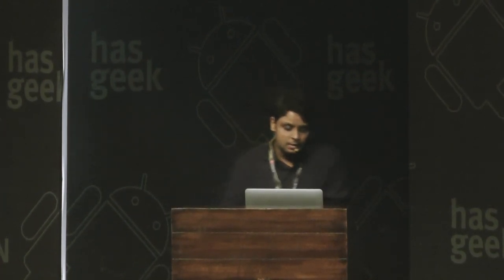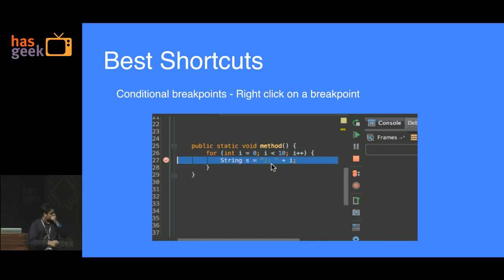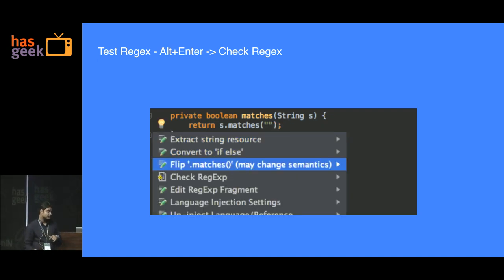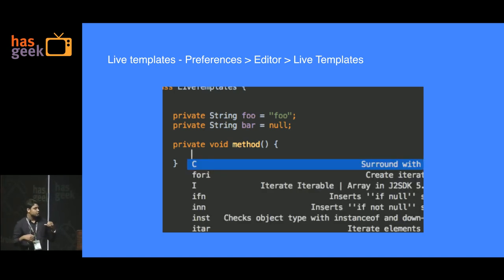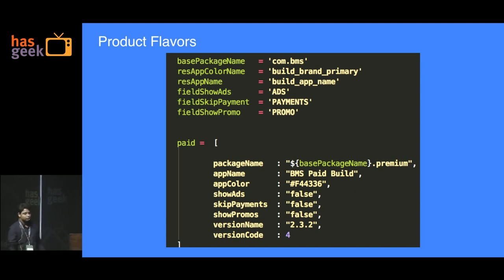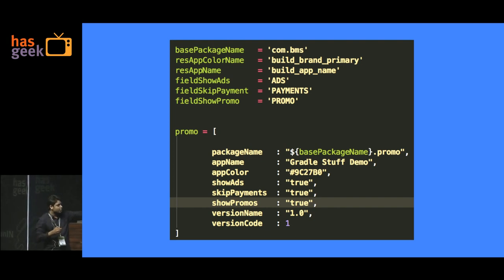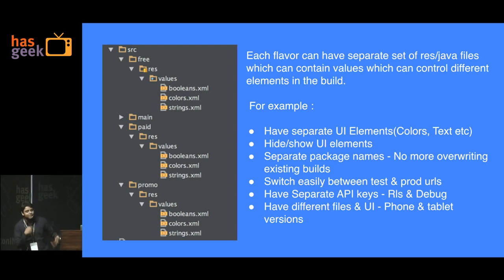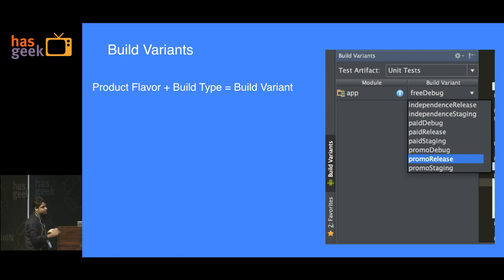Adnan A M - Being productive with Android Studio & Gradle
Become a productive Android dev by using some of the latest features Android Studio & Gradle Build system have to provide. I will cover the following topics :

Great tricks & shortcuts for Android Studio
Introduction to Gradle for Android
Build Variants
Product Flavors